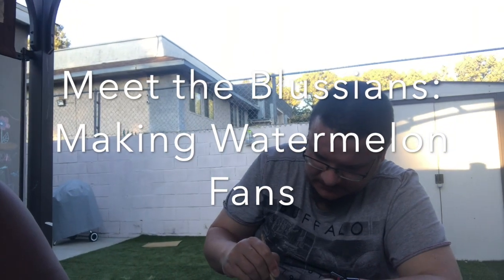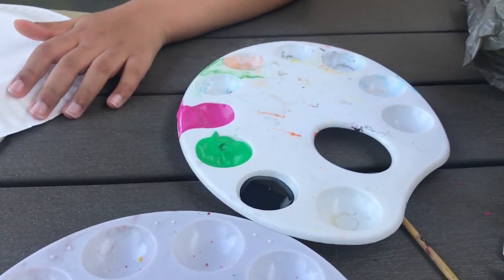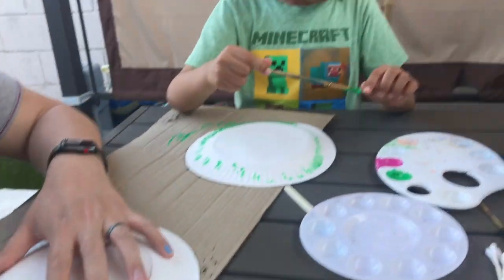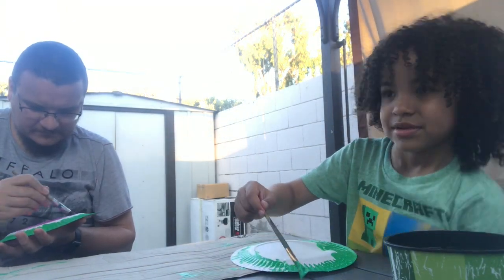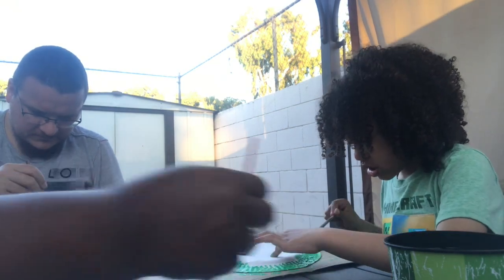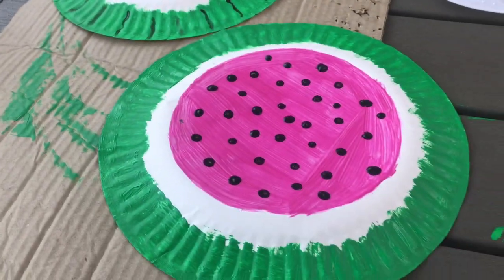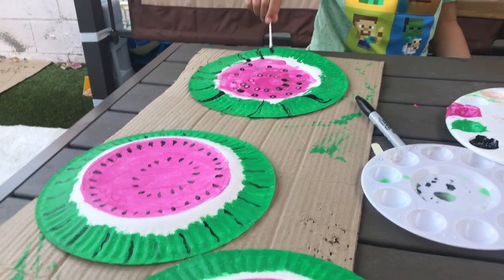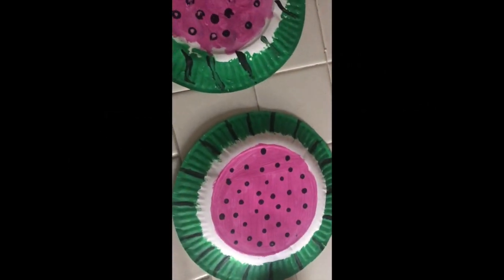Meet the Blussians: Making Watermelon Fans!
Privyet, family!

On this episode of MTB, we're making watermelon fans! This is a super easy craft and super fun to do!!